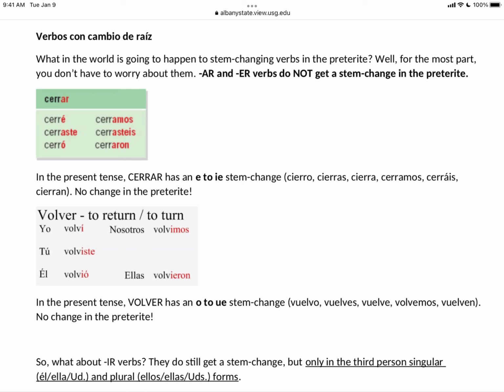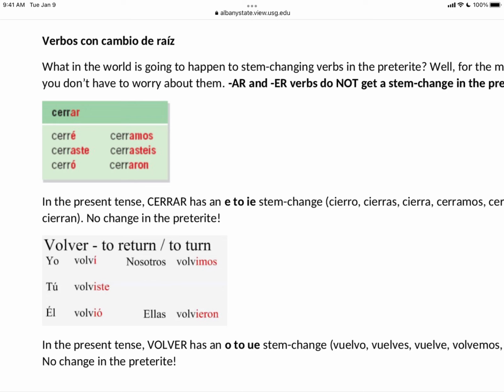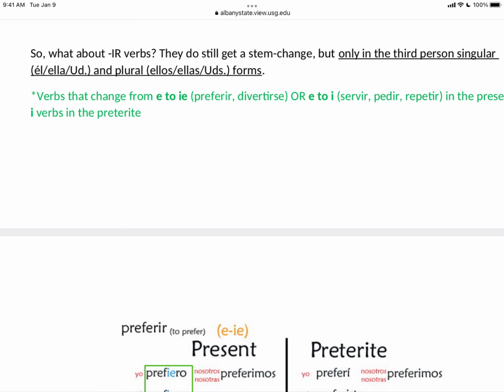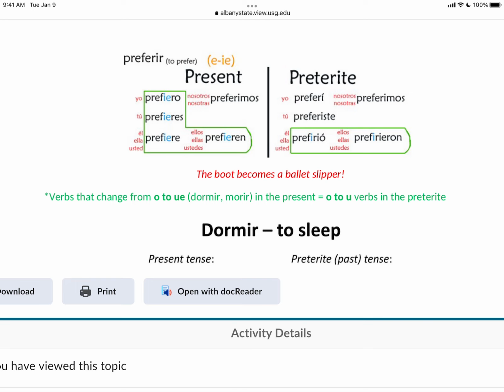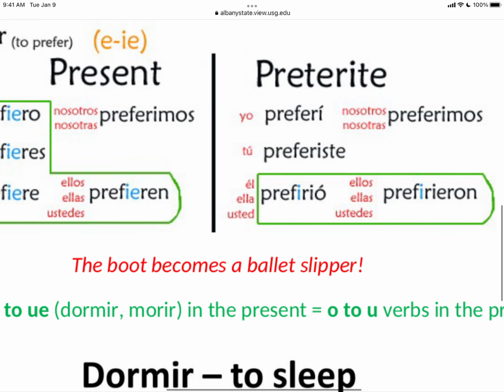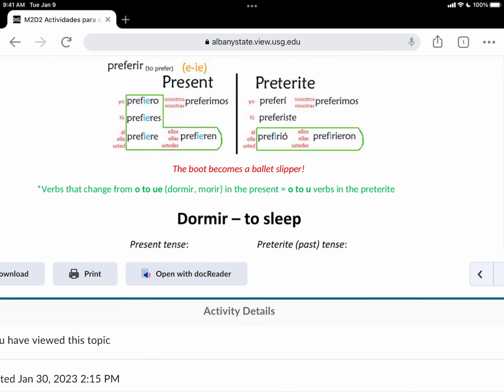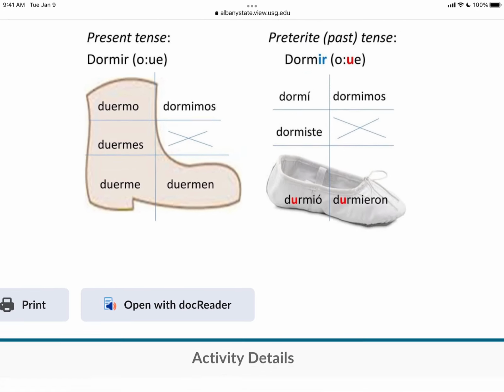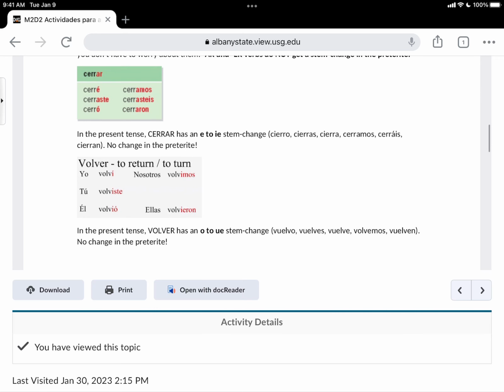Irregular Preterite Verbs Part 2 (Instructor Tutorial)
Stem-changers (-ir) in Irregular Preterite Tense Part 2
-gar, -car, -zar
leer, oír are in Part 1